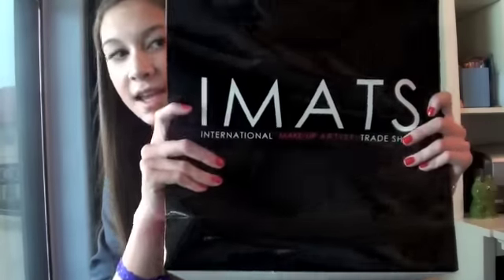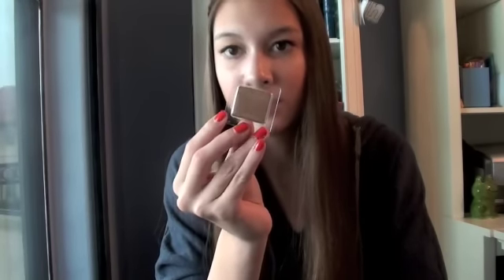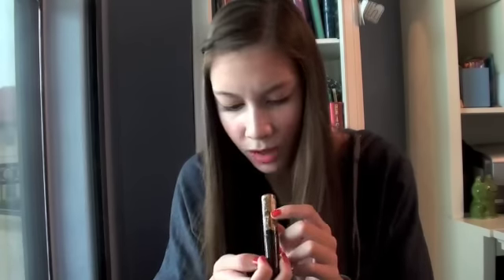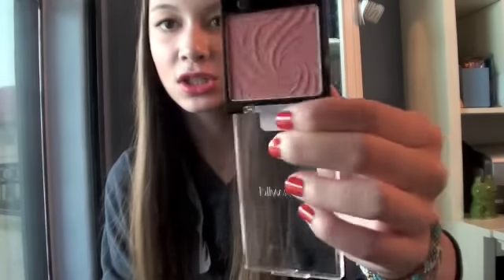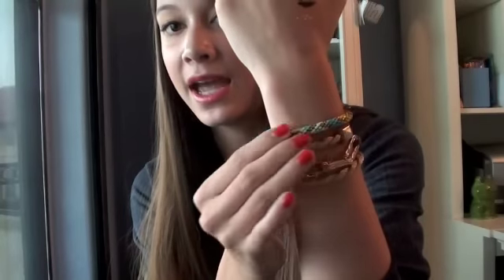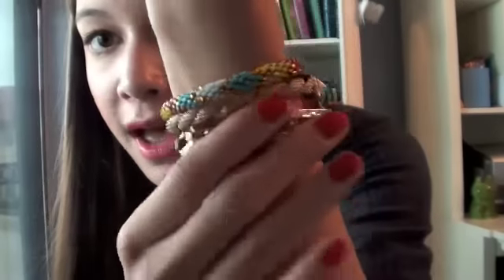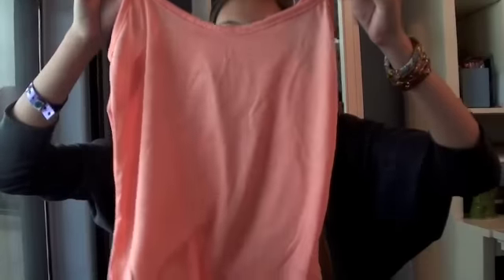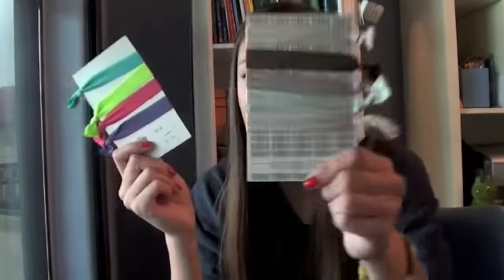IMATS NYC Haul 2012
OPEN MEEE
Hey everyone! I had so much fun at IMATS and hopefully i will get to go next year as well! I really want to go to LA but I'm not sure! Anyways I hope you enjoyed this and it was awesome meeting some new people!
Bracelet by Mark Bernstein
I hope you guys enjoyed and I will see you in my next video!